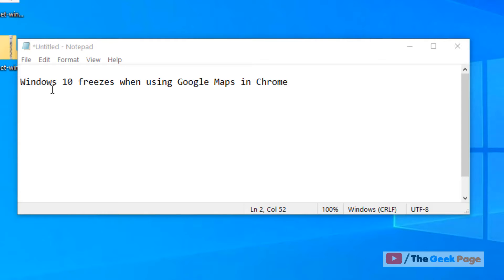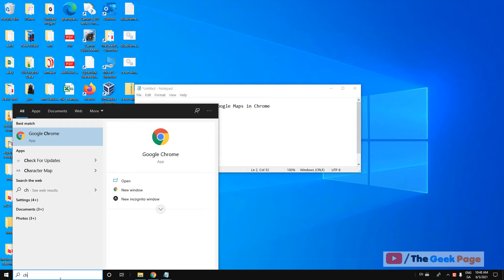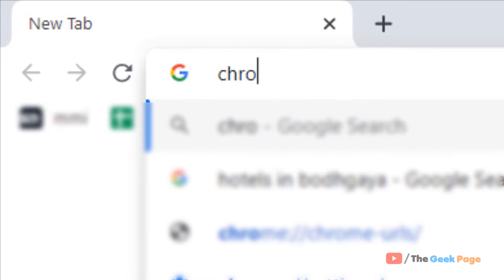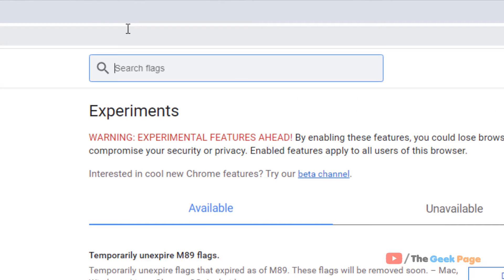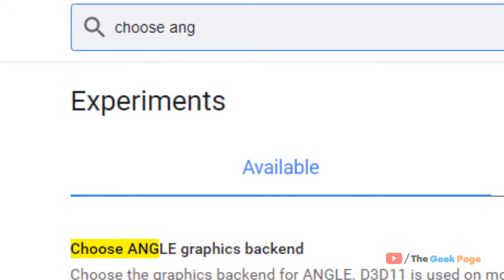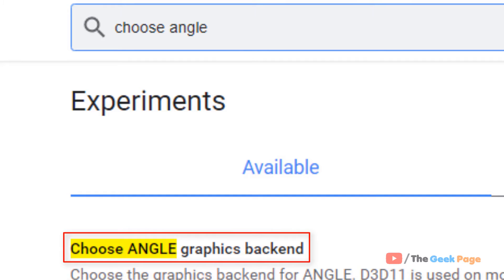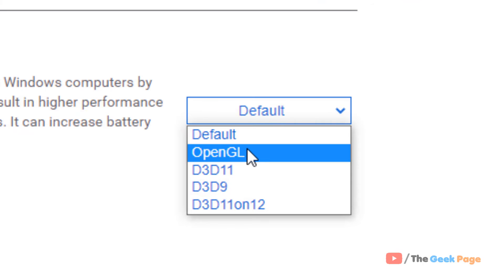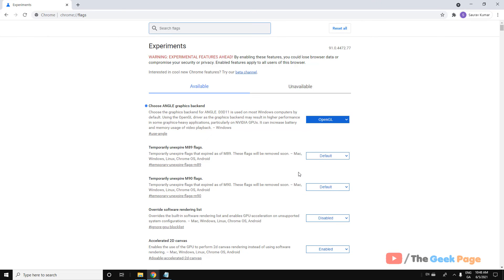Windows 10 freezes / hangs when using Google Maps in Chrome.